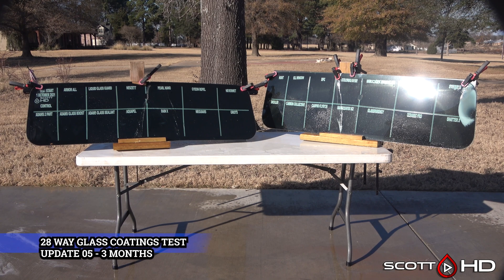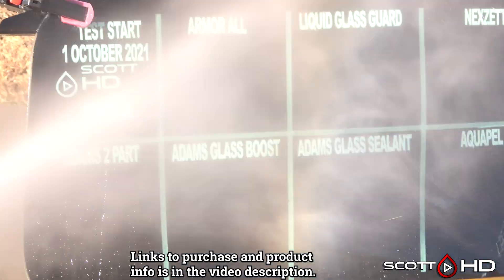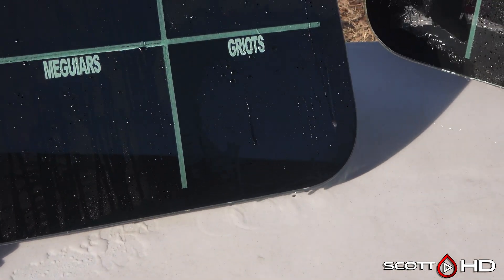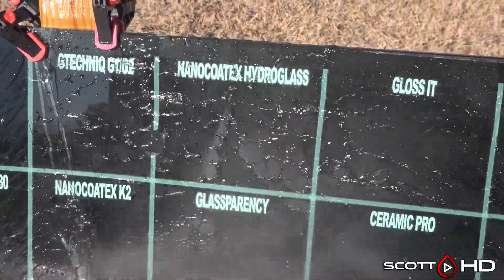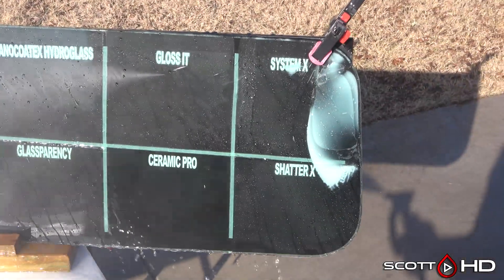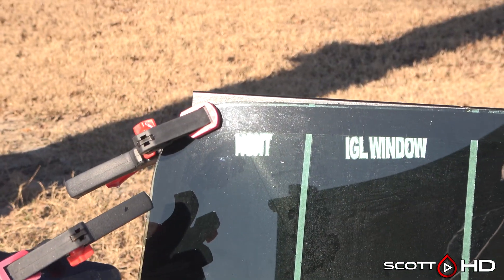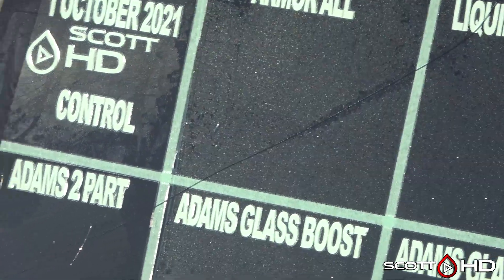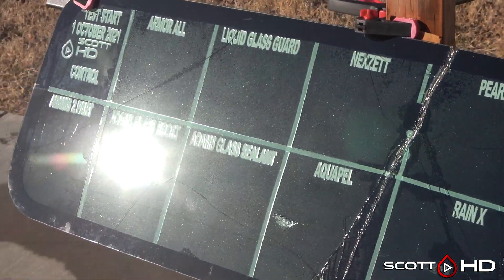28 WAY GLASS COATINGS TEST (HYDROPHOBICS) - UPDATE 05 - 3 MONTHS - more failures!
Several more failures this month!  Check it out!

2) GTechniq G1/G2
3) IGL Window
4) Drexler Ceramic Glass Coating
5) Griots Garage Glass Sealant
6) Rustoleum NeverWet Spray
8) Gyeon Repel Q2
9) Carpro Flyby 30
10) RainX (Original)
13) Nextzett Glass Sealant
14) Meguiars Glass Sealant
15) Adams Glass Sealant
16) Adams Glass Boost
17) Liquid Glass Guard Windshield Protectant
19) Adams 2 Part Ceramic Windshield Coating
20) Aquapel
28) (Control)